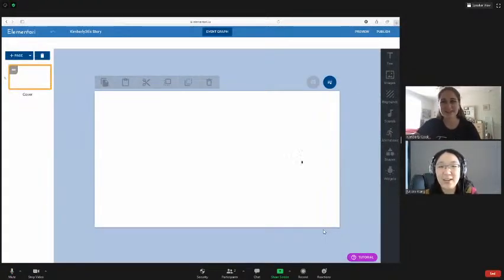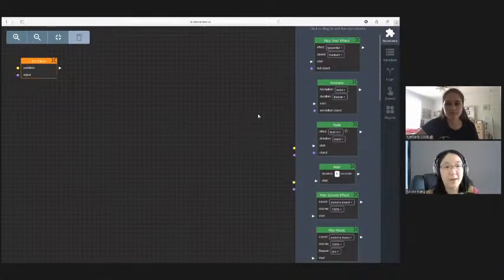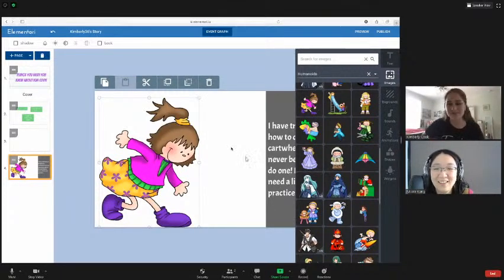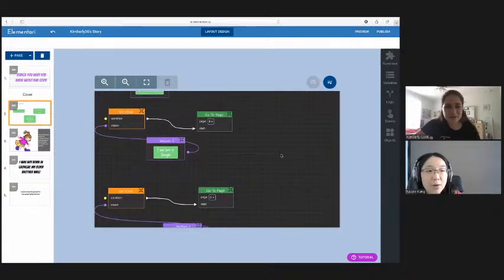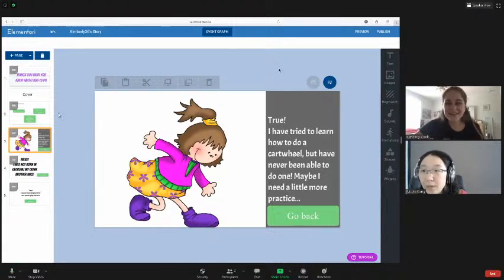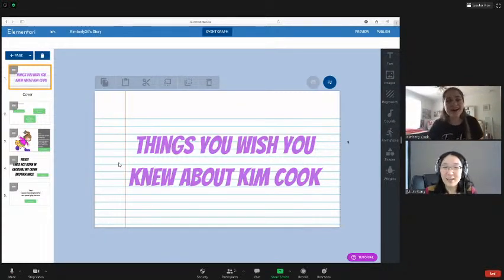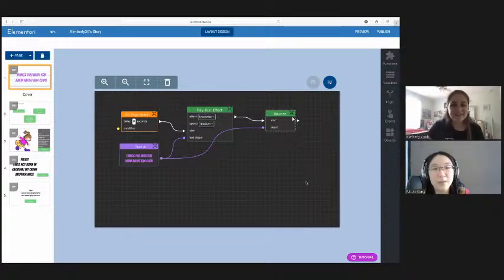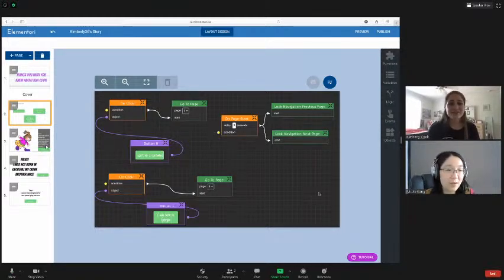It's Elementari Ep. 3 - 2 Truths and a Lie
Today's guest coder is Kimberly Cook, a 4th grade general education teacher from New Jersey! Join us today to code a 2 truths and one lie game together!

This will be continuing our theme of creating interactive About Me books!

No coding experience needed. For grades 1 and up!